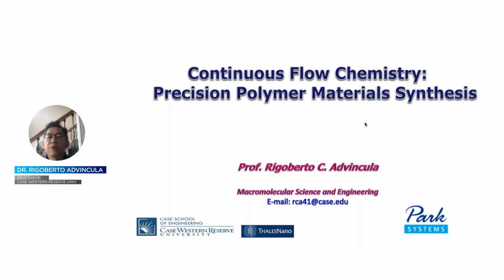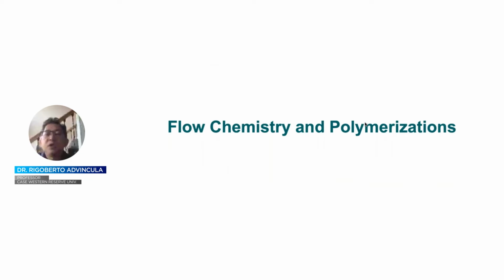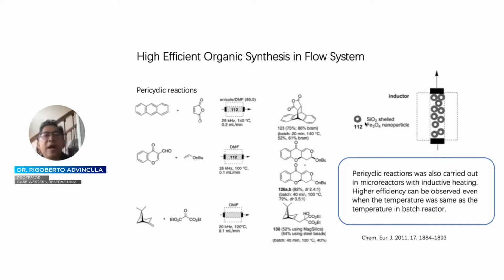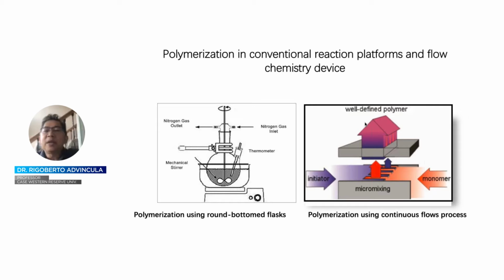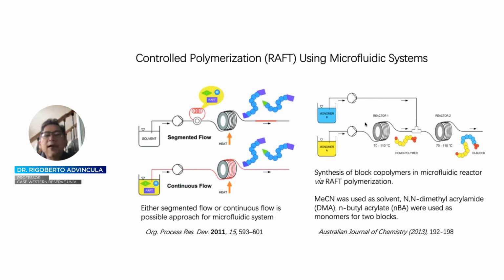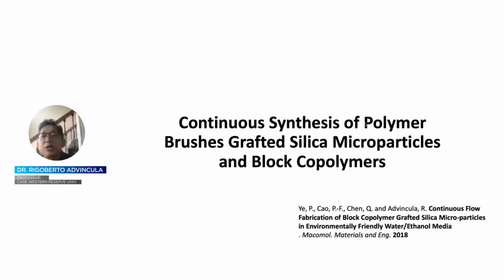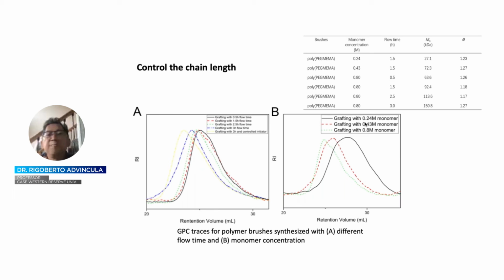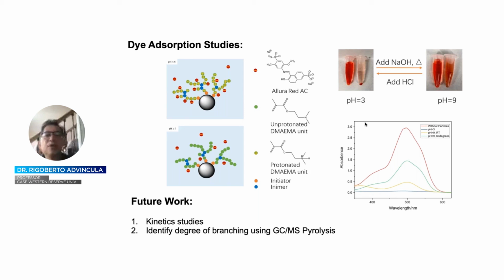Flow Chemistry and Polymerizations | Park Webinar Series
The Park Systems 2020 Material Science Research and AFM Webinar Series continues.

New polymerization methods need not be carried out in a flask, using a Schlenk line. This session will discuss polymerization inside a tube with controlled temperature and pressure. This enables high yielding and even environmentally friendly polymerization reactions.

This is the sixth webinar in our 2020 Material Science Research and AFM Webinar Series, designed to help researchers understand leading edge developments in Materials Science Research and Applications using Atomic Force Microscopy. To view videos of previous Park Systems’ webinars, click the titles on our webinar page.

Presented By :
Prof. Rigoberto Advincula, Macromolecular Science and Engineering, Case Western Reserve University

Dr. Advincula is a Professor with the Department of Macromolecular Science and Engineering at Case Western Reserve University and Editor-in-Chief of MRS Communications, Materials Research Society. He was formerly Chair of the Polymer Chemistry Division, American Chemical Society (ACS). He is recognized industry-wide as an expert regarding polymer and materials and is also a member of NACE, SPE, ACS. Dr. Advincula is the recipient of numerous awards including Fellow of the American Chemical Society, Herman Mark Scholar Award of the Polymer Division, and Humboldt Fellow. More recently, he was elected Member of The National Academy of Science and Technology (Philippines). He did Post-doctoral work at the Max Planck Institute for Polymer Research and Stanford University and has published over 500 papers, including 250 peer-reviewed publications, 11 patents (and pending) – H-index of 65 with over 13,000 citations, and has co-edited the book on Functional Polymer Films, Polymer Brushes, and New Trends in Polymer Science.